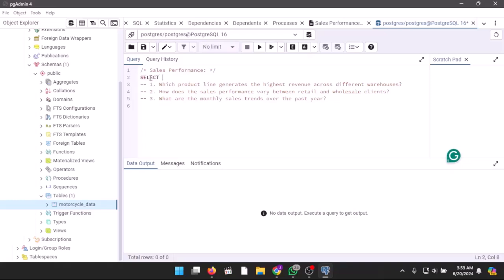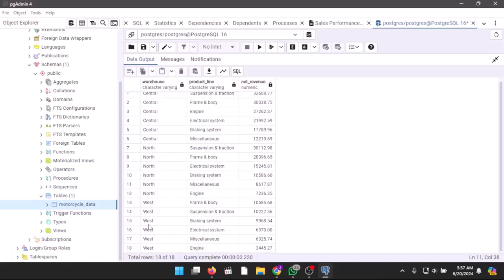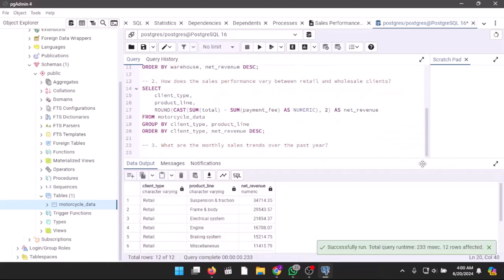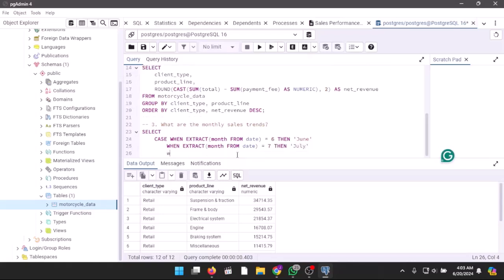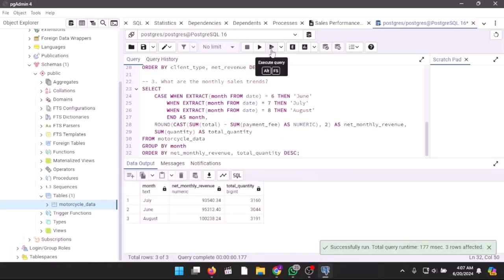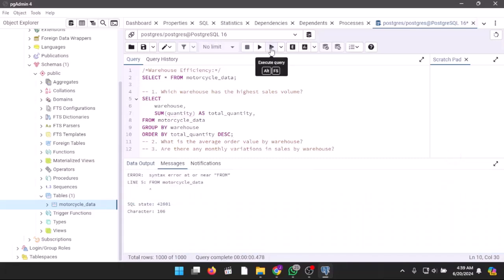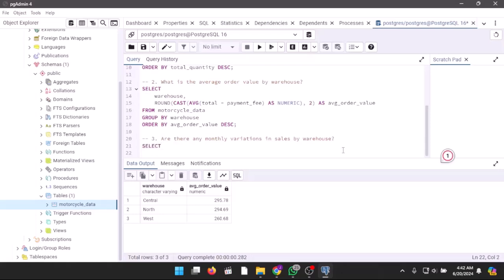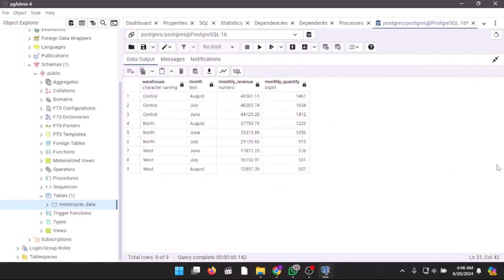Data Analysis Project 2 | Sales Performance and Warehouse Efficiency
The board of directors for a motorcycle spare parts selling company wants to know the performance of the company's sales. They also want to know which of their warehouses is very efficient. As a data analyst in that company, you have been handed a clean data from the sales department to help the board with the information they are seeking. Lets delve right it.